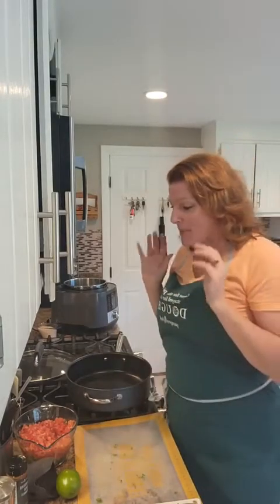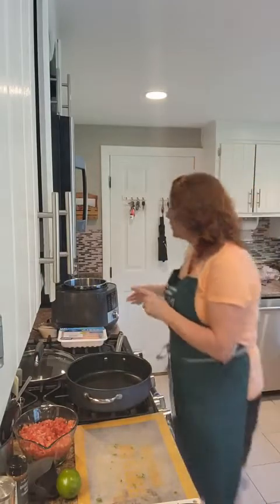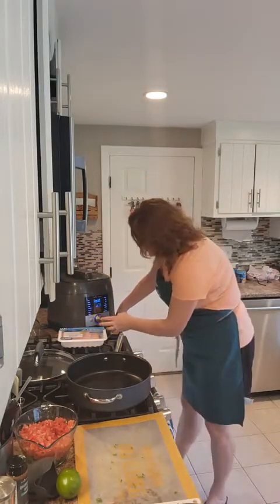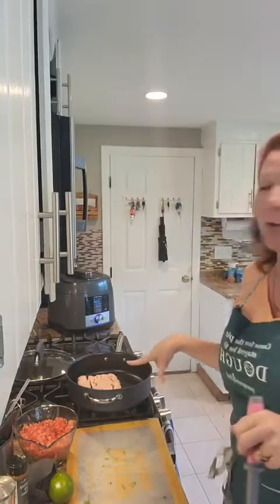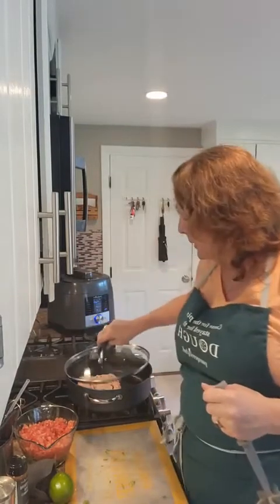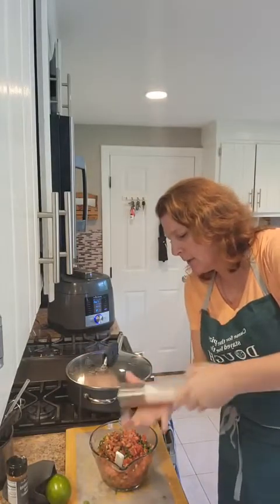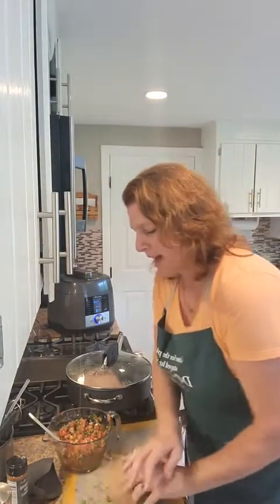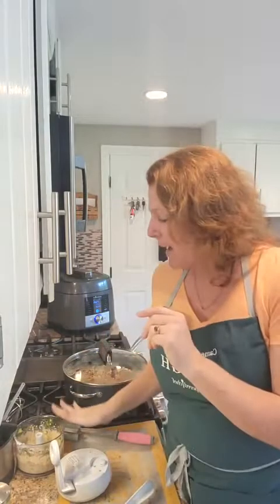Burrito Bowl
Do you need a fast dinner idea? This is sooooo good!